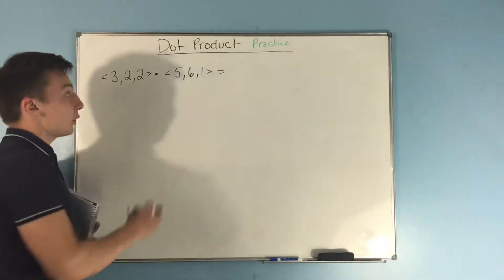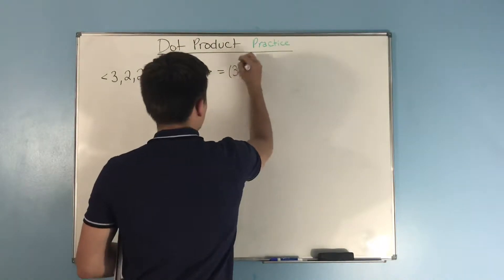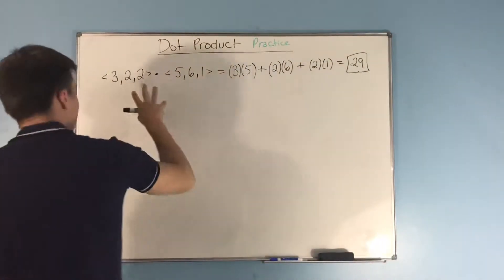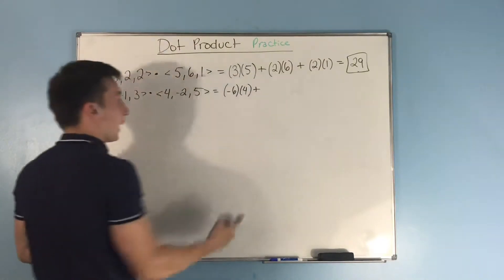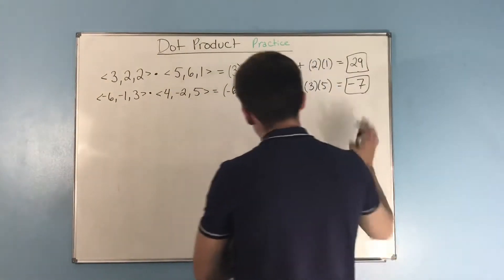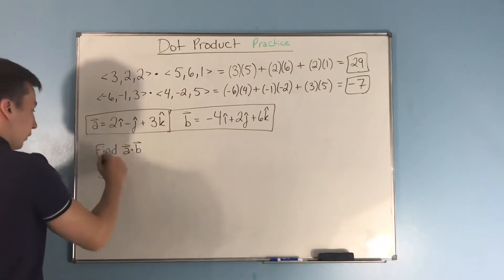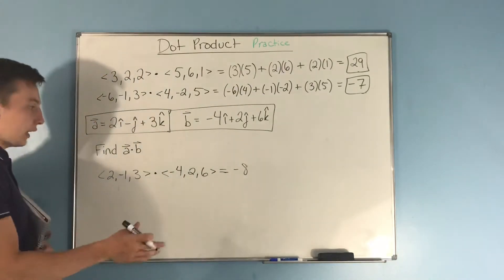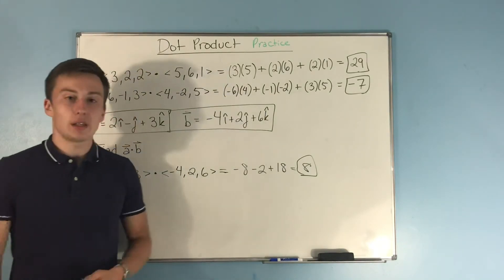Finding The Dot Product (Practice Problems)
Want some practice finding the dot product?  Wow you couldn't have came to a better video.

I'm a guy that actually cares about this stuff, and in this video we are going to be finding the dot product like two times I think.

It's pretty easy, pretty simple, those two phrases mean the same thing. Ugh I'm really tired let's get into the copy paste stuff.